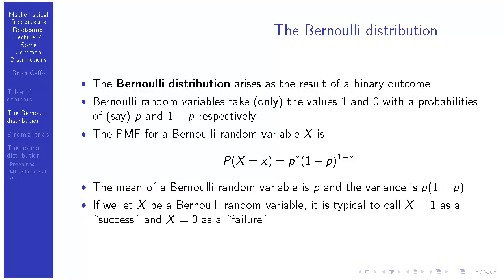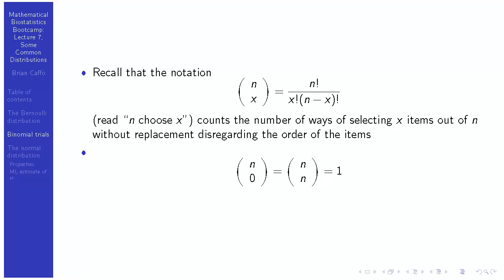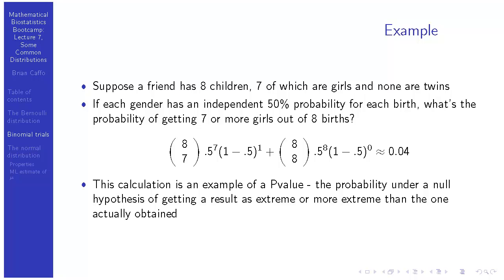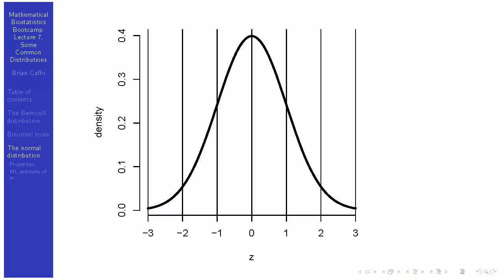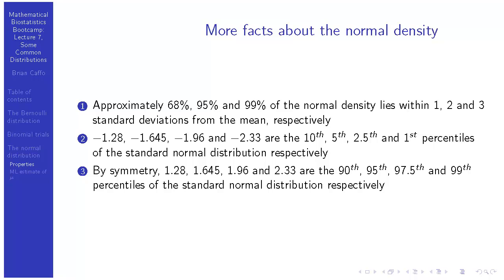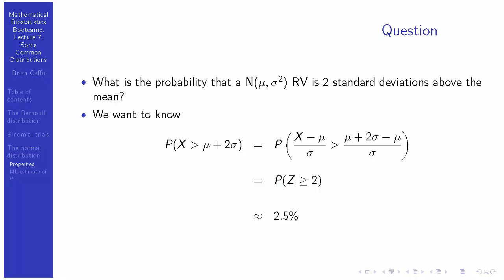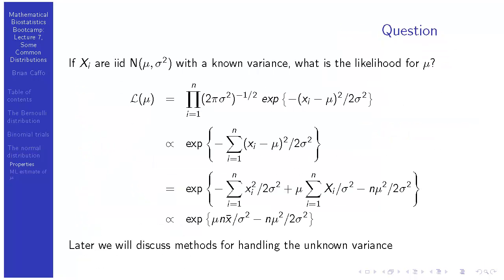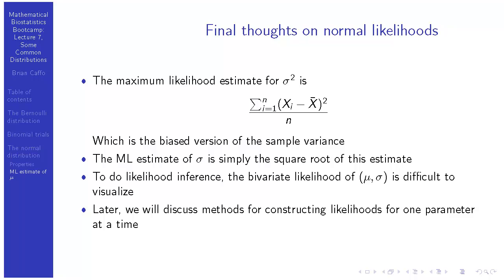MBBC1 Lecture 7 Some Common Distributions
Pre production release of the Mathematical Biostatistics Boot Camp lecture 7.